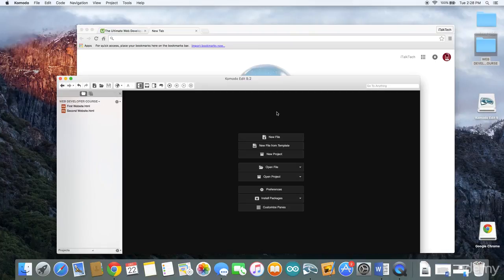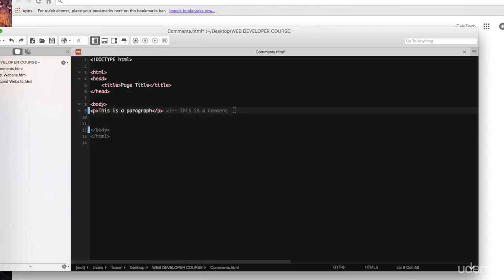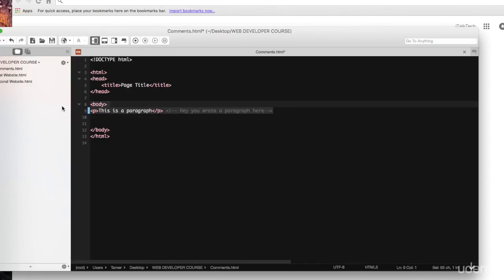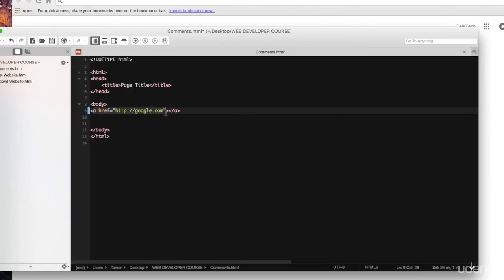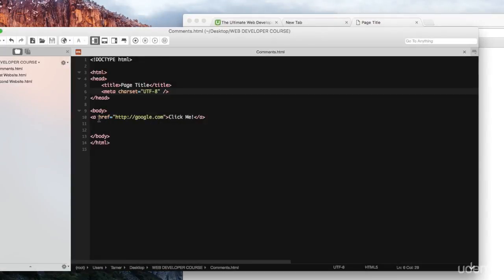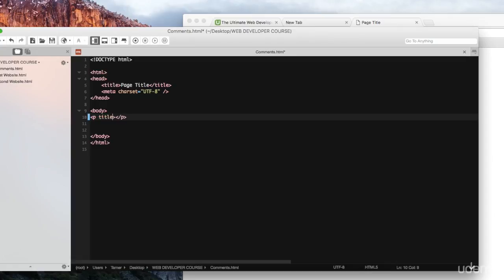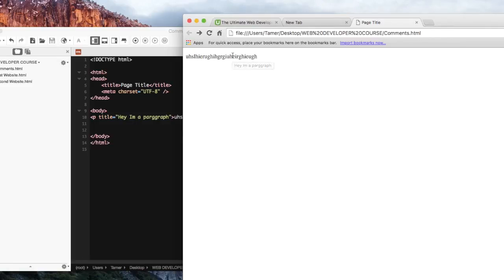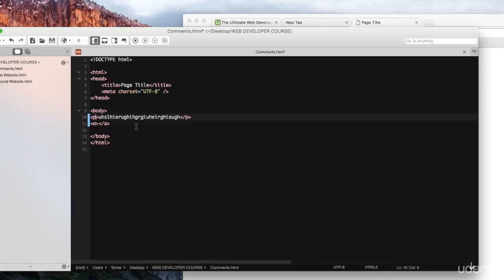The Ultimate Web Developer Course Writing links, adding attributes, and writing comments